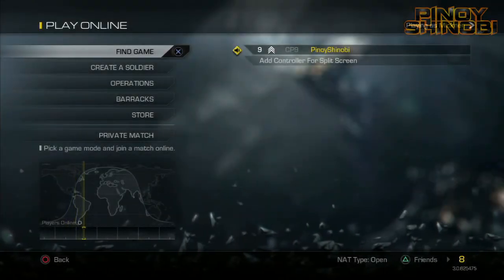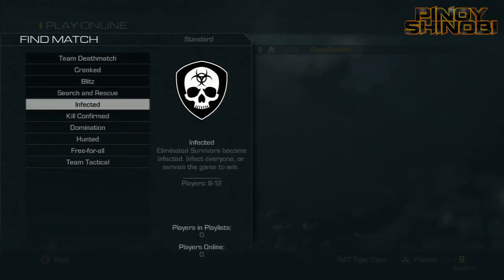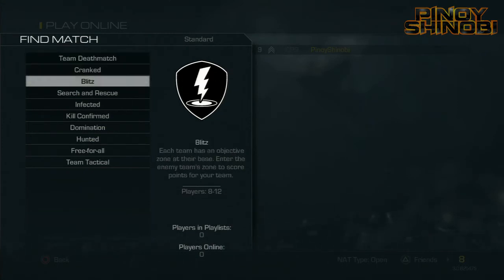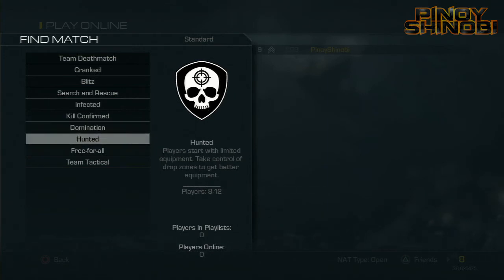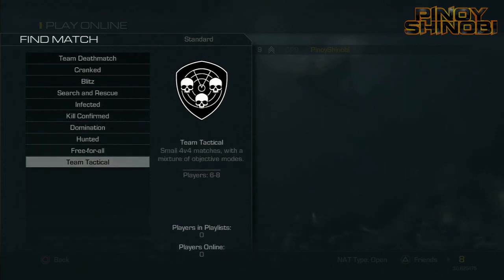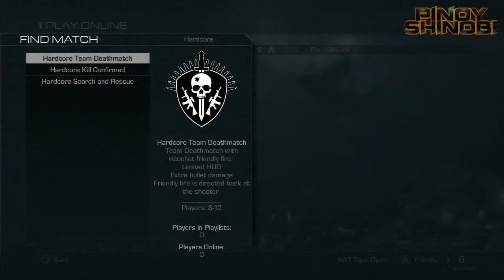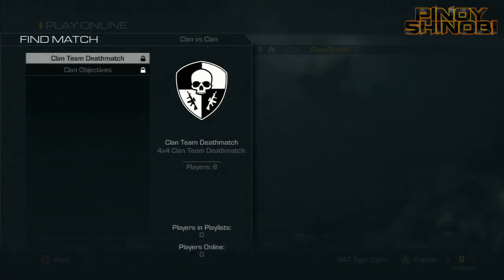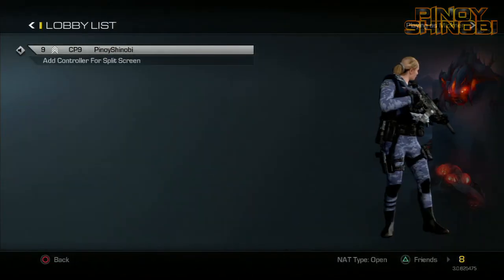COD GHOSTS: GAMEMODES! (No more S&D or CTF?)